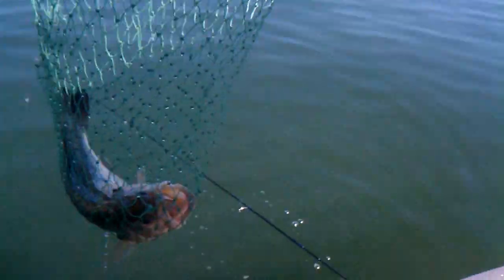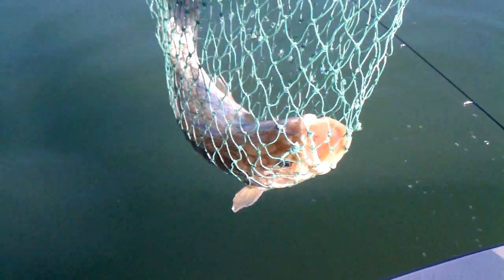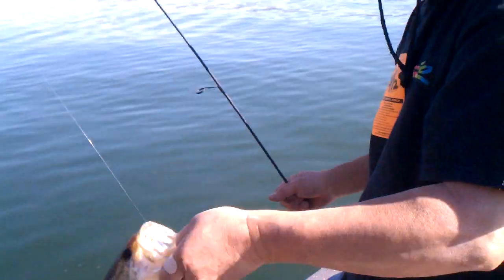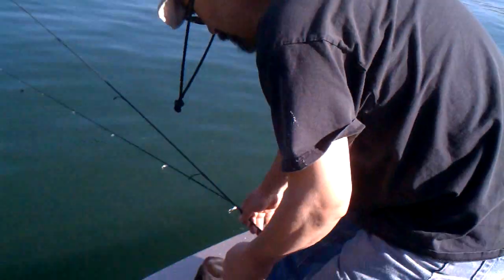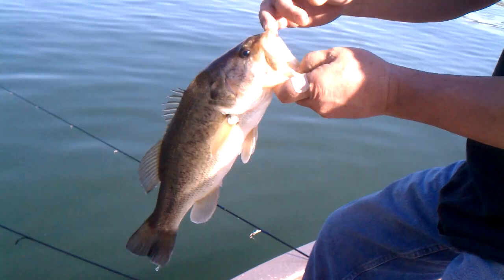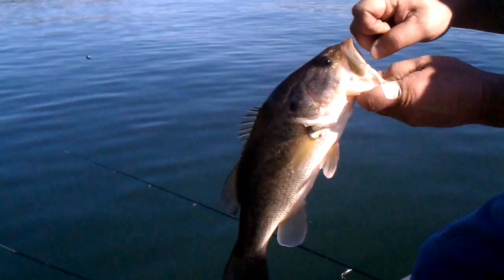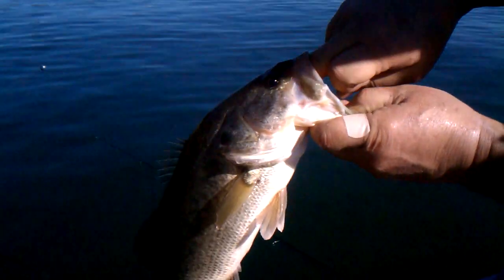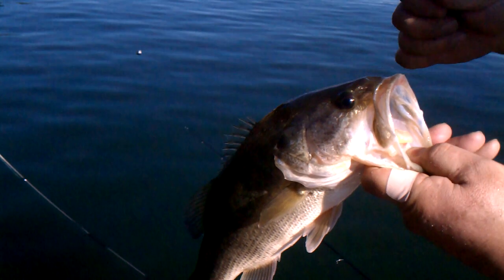Irvine Lake Large Mouth 15.0 lbs!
1.50 lbs large mouth bass (Micropterus salmoides) out of Irvine Lake 3/4/12. Caught on knight crawler near trout island.